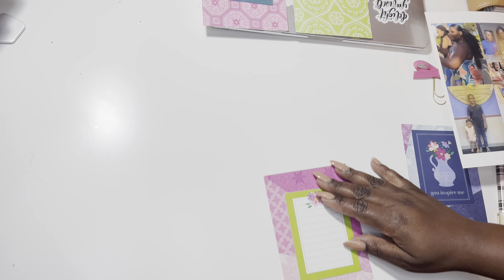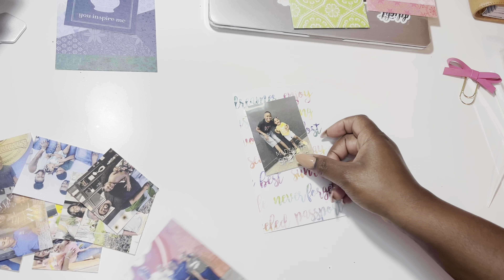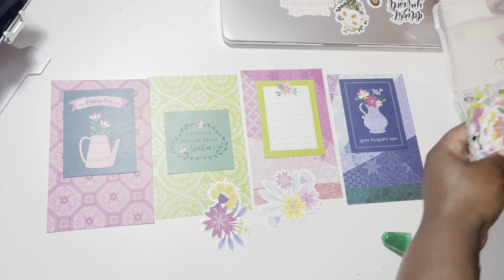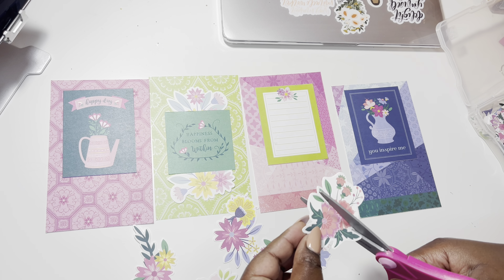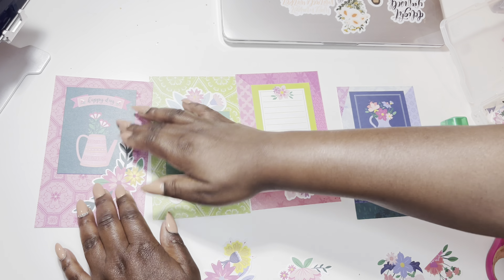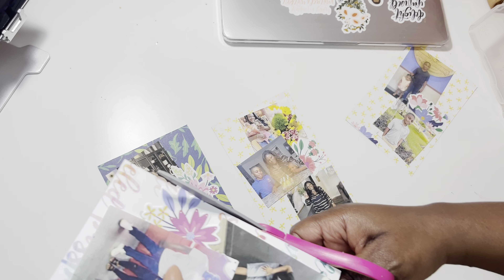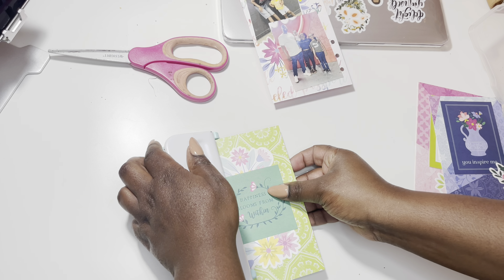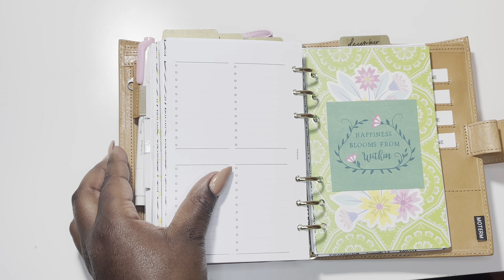Planner Deco Process | Paige Evans Collection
Hey Crafty Girls & Guys today I am doing something  little different for my planner decor. Enjoy! & have a blessed day.

Amazon favs

💗MENTIONED IN THIS VIDEO:

💗CRAFTY LORETTA

My functional plan with me video: Functional Plan with Me | PPC Weekly inserts & Marsia Bramucci Daily Inserts

💗MY FAVORITE PLANNER SHOPS:

Plan it sharr

Simply Create Doodles

💗 MOTERM:

Moterm Amazon ref=cm_sw_r_cp_api_i_ZHSJYJDAW7XHER6WYGA7?_encoding=UTF8&psc=1

Moterm Replacement rings

Moterm Replacement rings

Moterm Amazon